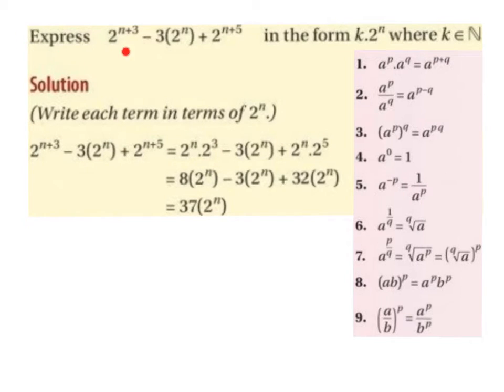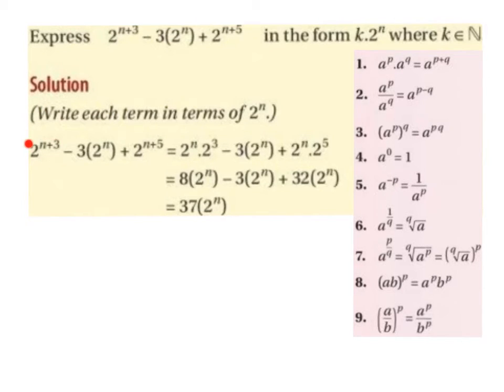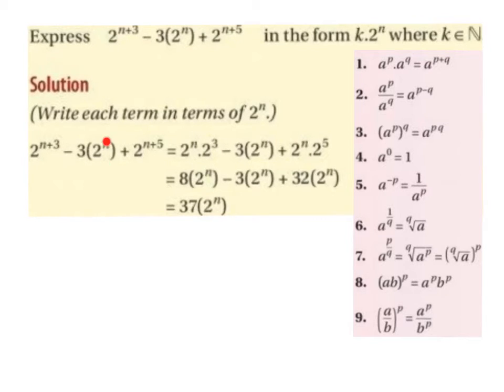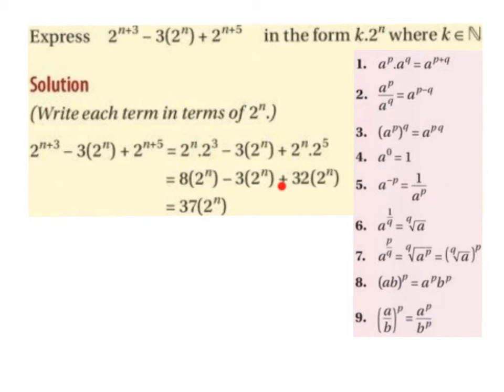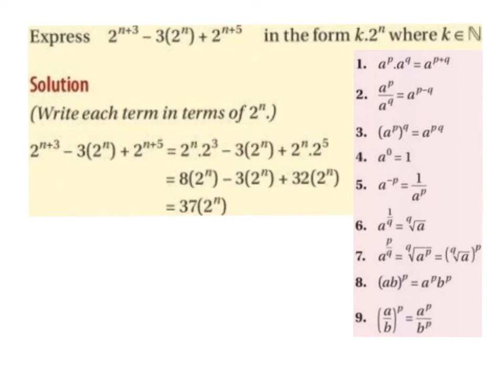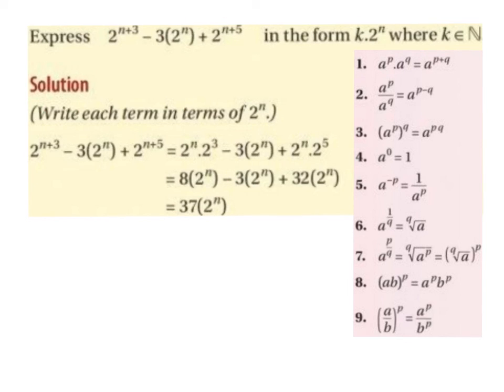LC HL powers / indices example